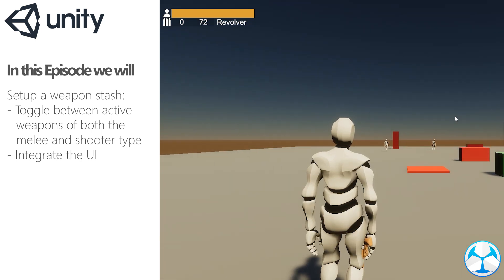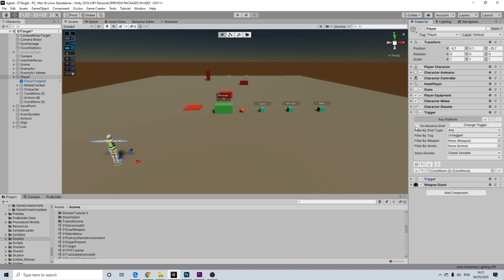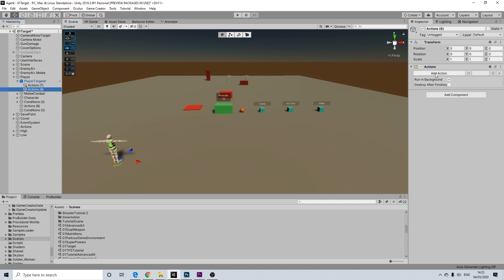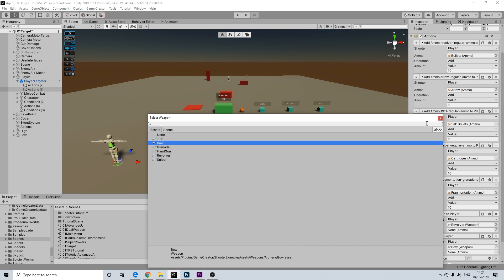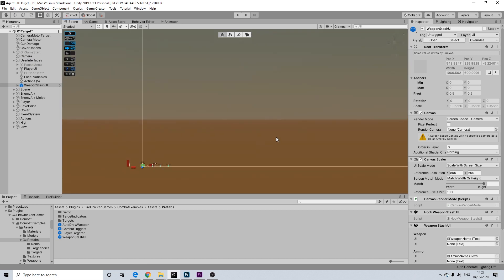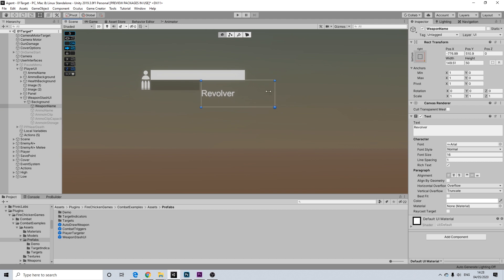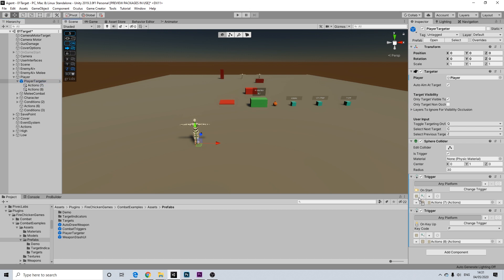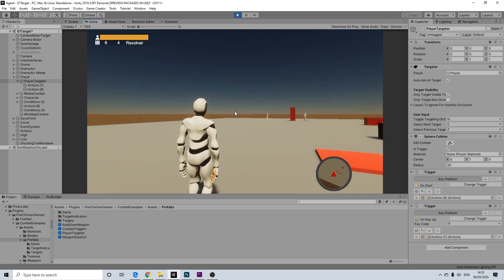Unity Game Creator Tutorial - Weaponstash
In this video we'll be setting up a weaponstash.

This is an easy to setup weapon inventory system that works with the Combat module. Shooter module or melee module weapons both work, and it just saves a lot of time and allows us to carry more weapons than any person ever should have.

You will need Game Creator, the Combat module, the Shooter and/or Melee module, as the goal here is to combine these for better results.